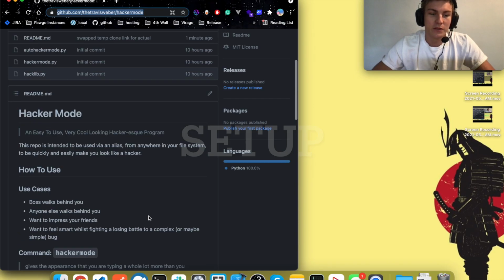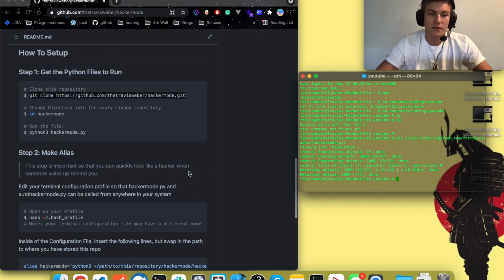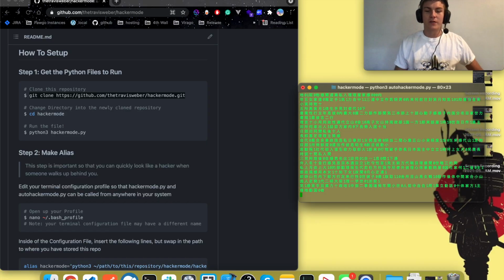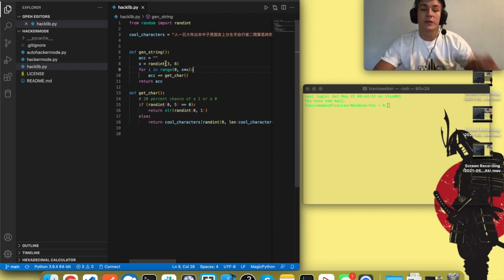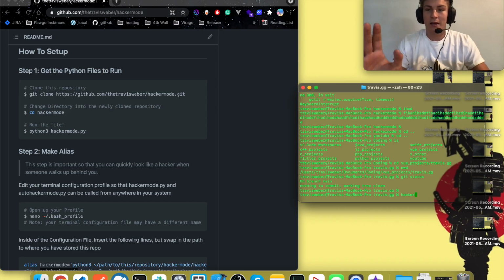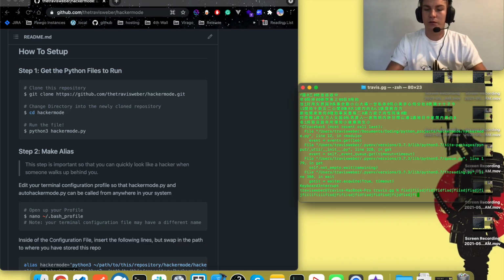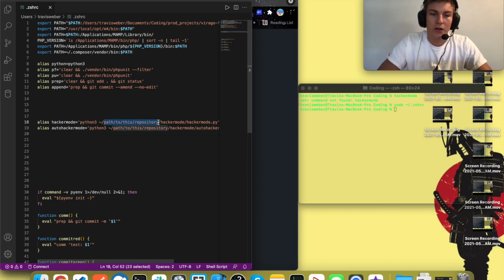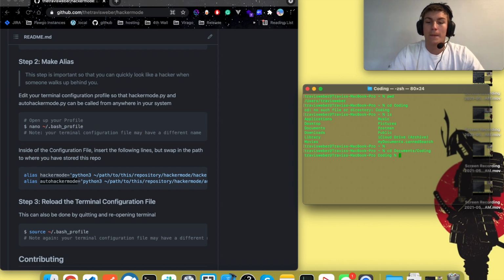Quick Builds [0]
4 year old video. Recorded it but didn't like it so didn't upload. Found it in files and decided to upload.